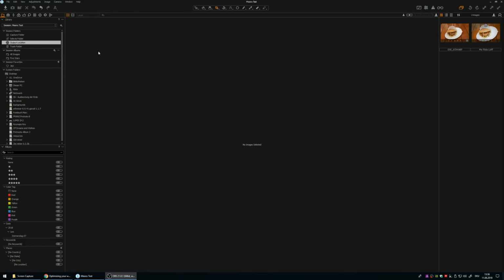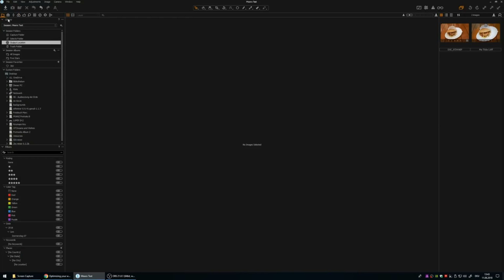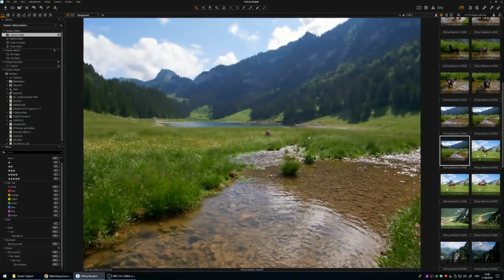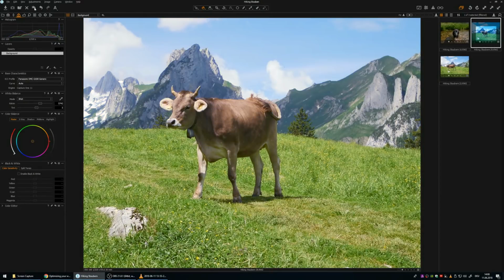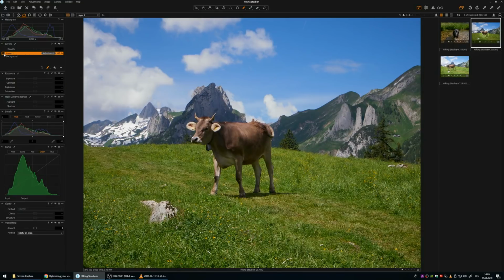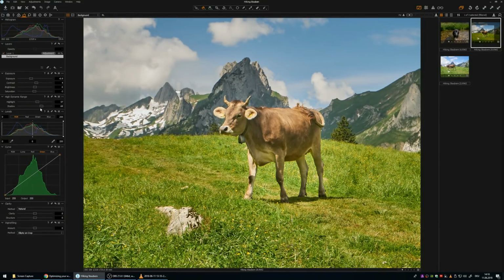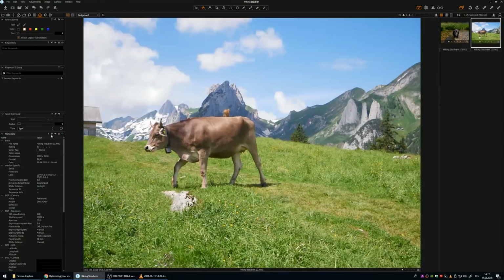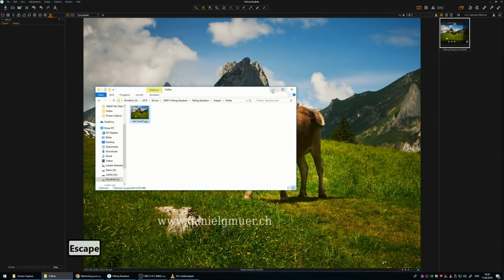Beginner Tutorial | Capture One Pro 11 - Basic Workflow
This tutorial shows the basic functionality and workflow of Capture One.